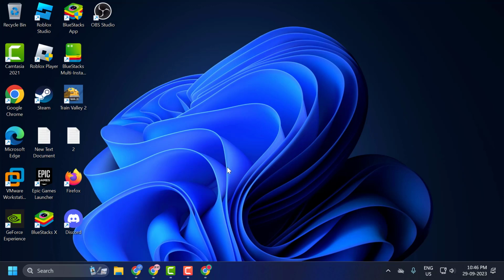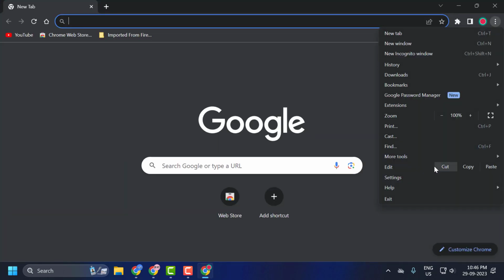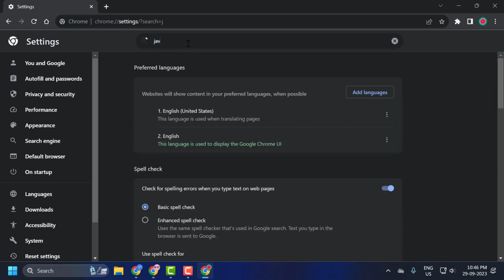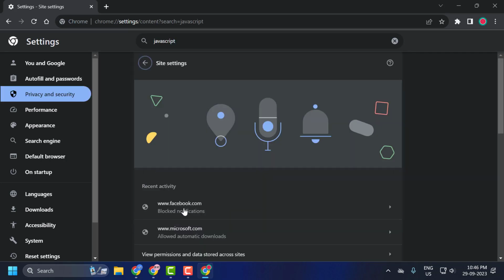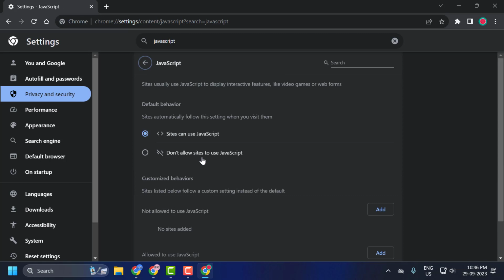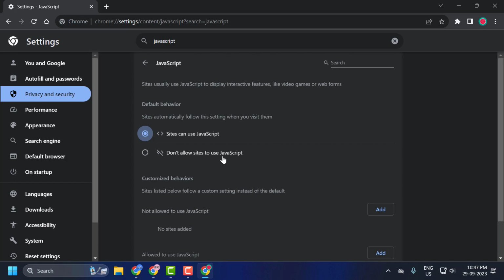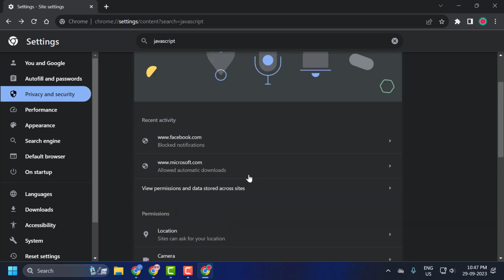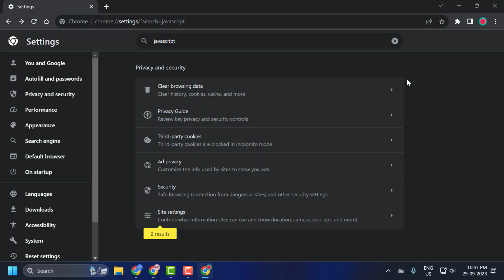How to Enable or Disable JavaScript in Google Chrome (Guide)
In today's digital age, browsers like Google Chrome play a pivotal role in our daily online interactions. JavaScript is a scripting language that powers many of the dynamic features we encounter on websites. However, there may be times when you want to disable JavaScript for testing, privacy, or performance reasons, or conversely, enable it if it's been turned off. This guide provides a step-by-step process to enable or disable JavaScript in Google Chrome, ensuring a seamless browsing experience tailored to your preferences.

In  This Video :
enable disable JavaScript chrome
shortcut to enable/disable JavaScript chrome
how to enable/disable JavaScript in chrome
google-chrome-enable-or-disable-JavaScript
JavaScript disabled in chrome
enable disable in JavaScript
JavaScript change disabled to enabled
enable JavaScript chrome windows 10
JavaScript disabled chrome
JavaScript enable chrome
how to disable JavaScript in chrome browser